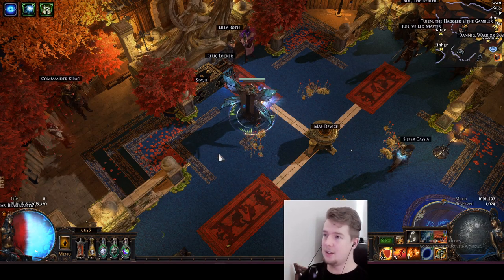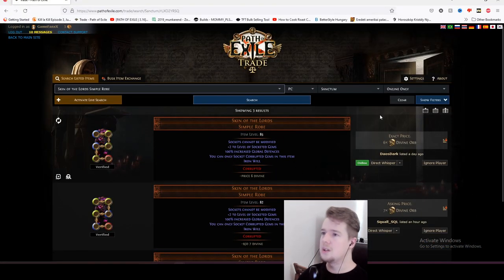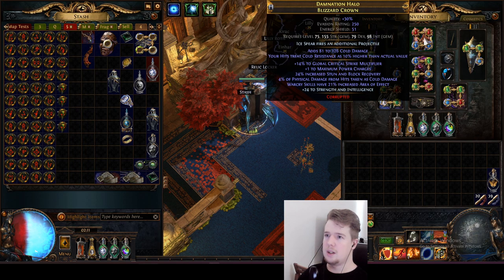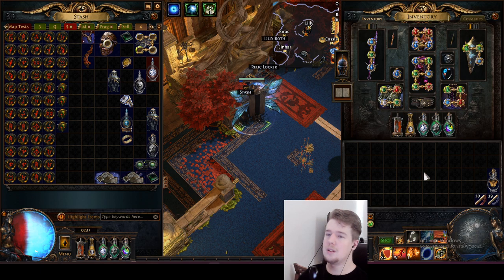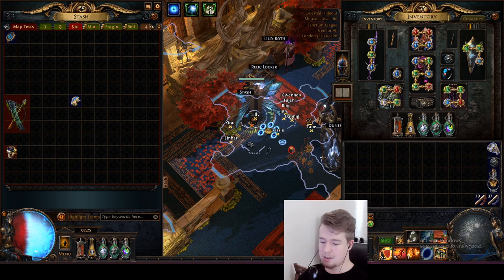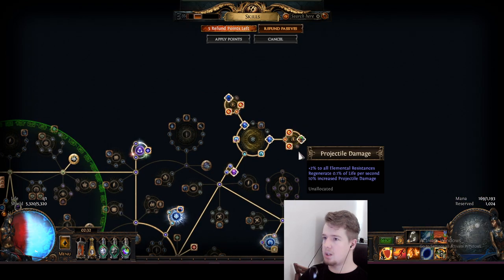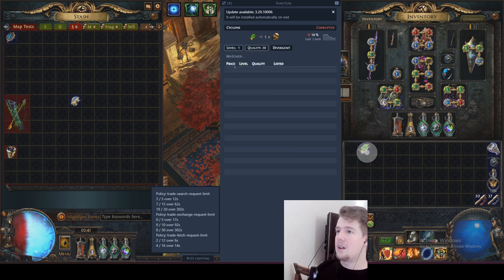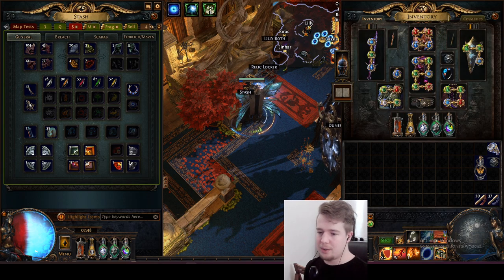[PoE 3.20] Cast on Crit Ice Spear Itemization Guide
I go over all items, and I really mean ALL items, pricechecking them on my current build, and also a starter version, so you can start out making this build once you have the currency, and work towards your next upgrade on every slot!

Extra note: PoB doesn't count my Sanctified Relic's 7% increased damage per Power Charge, or the +5 returning projectiles from Snipers Mark with Nimis

Timestamps:
0:00 Intro
0:44 How we're going to pricecheck
1:16 Gear - Weapon
4:04 Gear - Chest Armour
7:10 Gear - Shield
8:53 Gear - Gloves
9:52 Gear - Boots
12:40 Gear - Belt
14:51 Gear - Helm
19:00 Gear - Amulet
20:04 Gear - Rings
29:50 Base Jewels
30:48 Timeless Jewel
33:15 Large Cluster Jewels
34:58 Medim Cluster Jewels
36:06 Small Cluster Jewels
37:30 Watcher's Eye
40:06 Forbidden Flesh and Flame
41:27 Skill Gems
48:30 Flasks
49:41 TOTAL PRICE OF THE BUILD
50:45 AMA, always, kinda